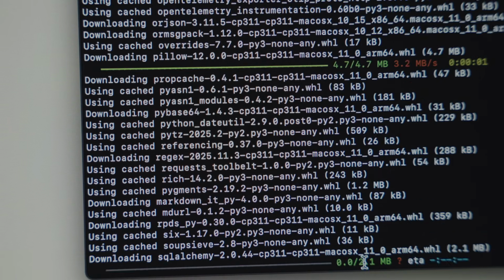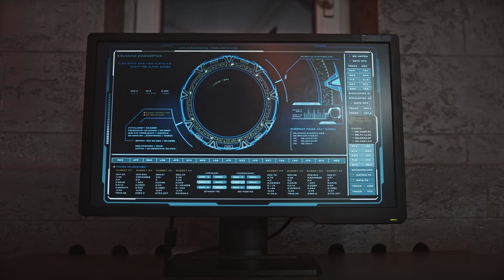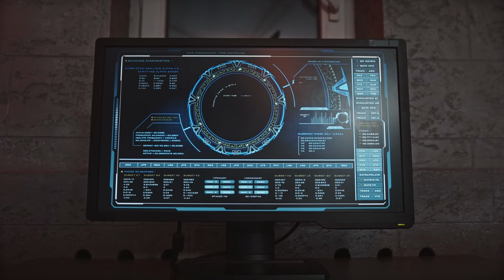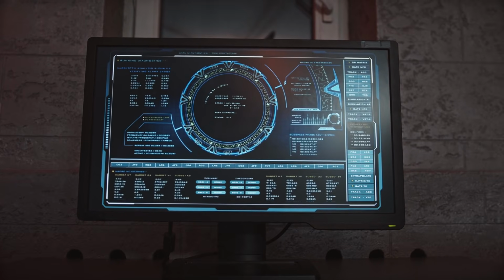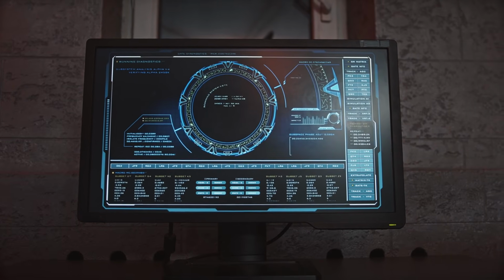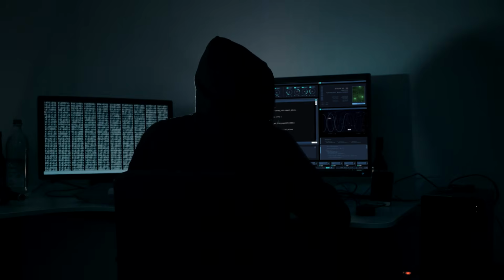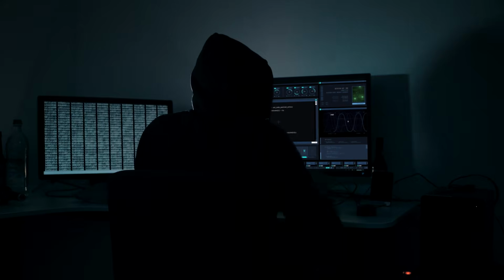Microsoft Teams as C2: Why 48% of orgs have no external user controls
UNC6692 is using Microsoft Teams to deliver the Snow malware suite—a browser extension, tunneler, and backdoor—by impersonating vendors and contractors. The real problem isn't the malware itself; it's that Teams traffic sits in your allowlist, making it an ideal command-and-control channel that your firewall won't scrutinize.

Snow's three components work in sequence: the browser extension harvests cookies and credentials, the tunneler creates a persistent outbound channel that blends into legitimate HTTPS traffic, and the backdoor gives operators remote execution. This is a variation of C2 over legitimate web services (LOTS)—a technique that's been effective for years because defenders rarely instrument the inside of approved SaaS channels.

The operational takeaway: if your perimeter allows Teams traffic (and it probably does), you need to know what's actually moving through it. Allowlisting a service doesn't mean you can ignore what's inside those connections. The Proofpoint survey showing 48% of organizations have no controls on external Teams users explains why this attack surface exists in the first place.